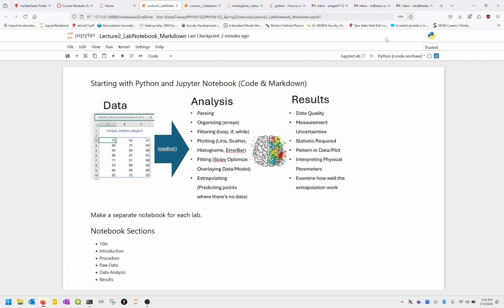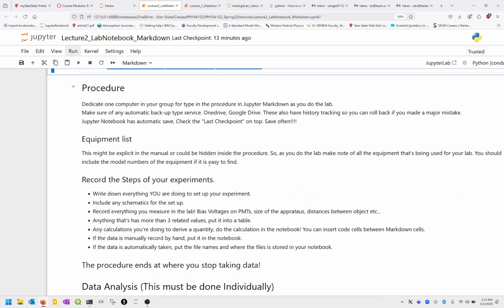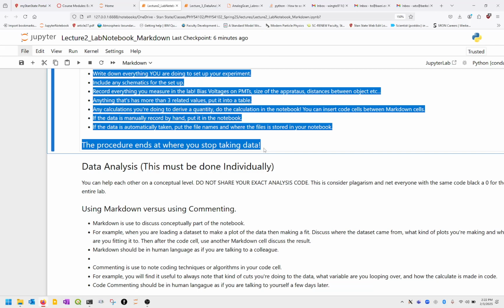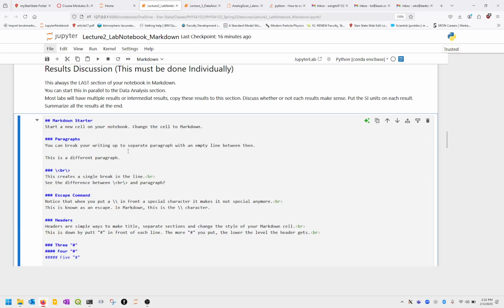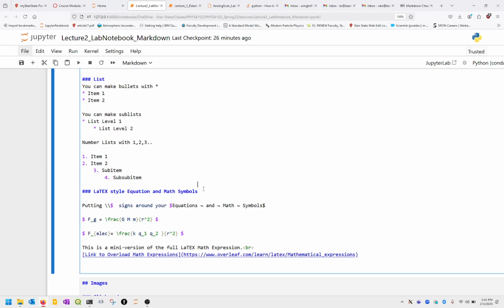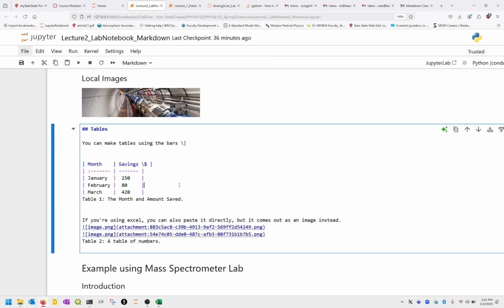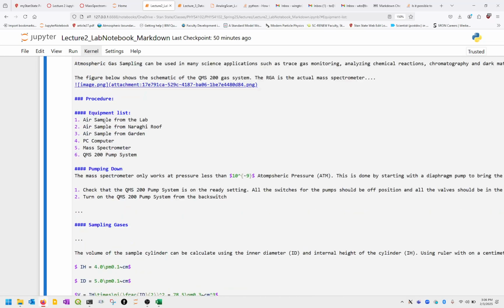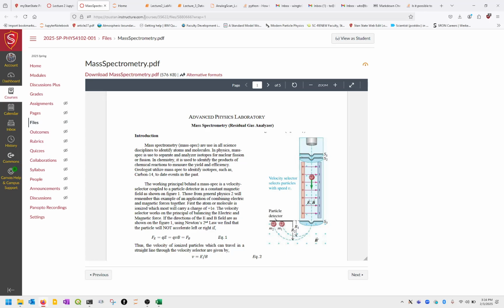PHYS4102 Sp25 Lecture2 Markdown Notebook